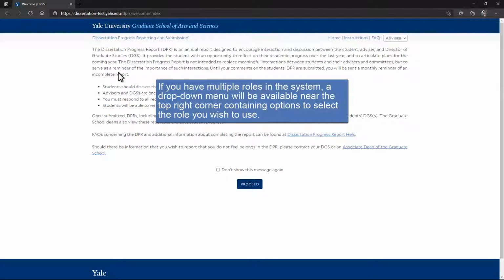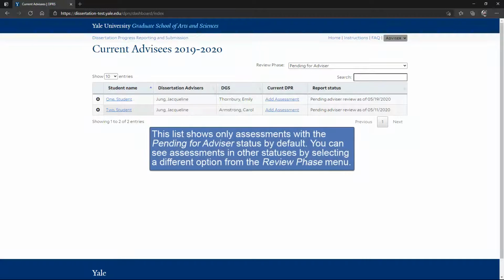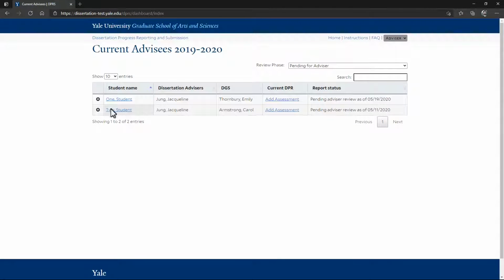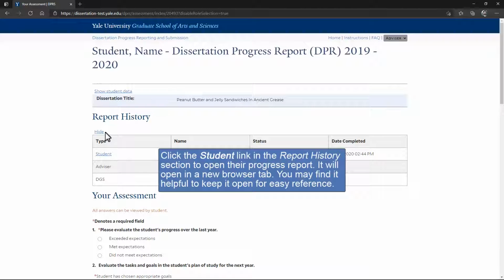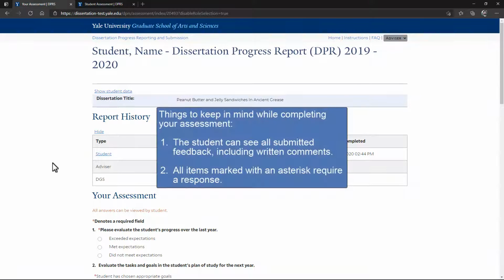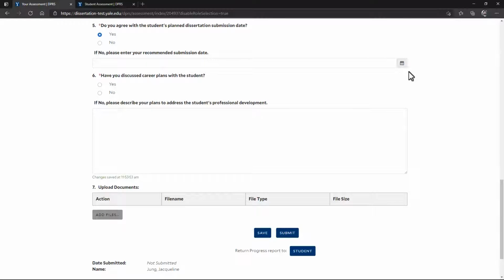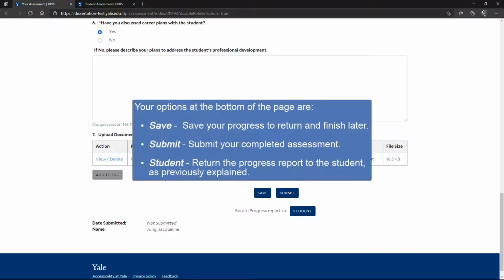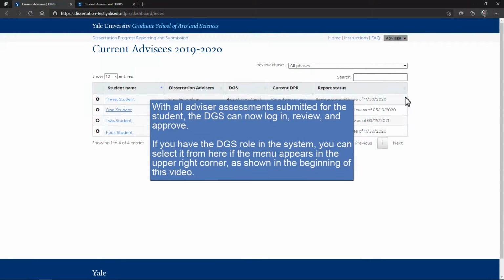DPRS-NOR Instructions for Advisers – Adding an Assessment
Instructions for advisers on adding an assessment to a student’s dissertation progress report.